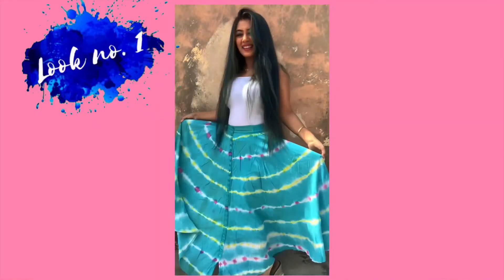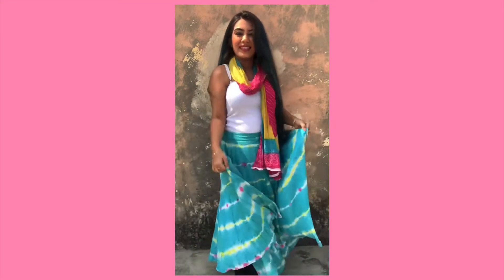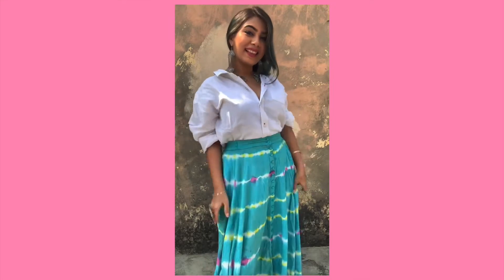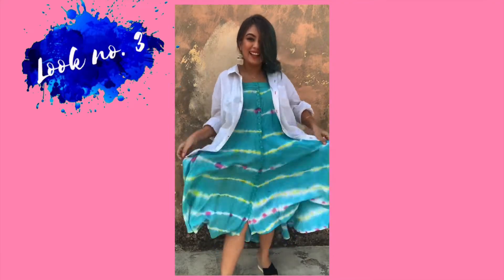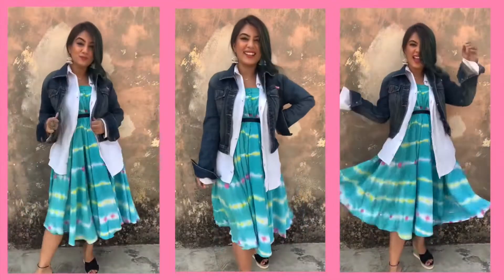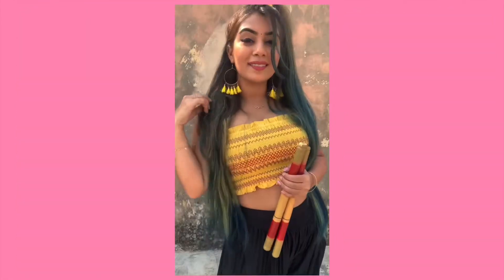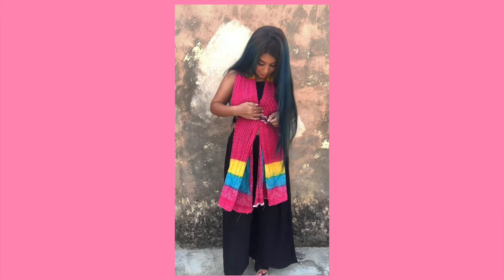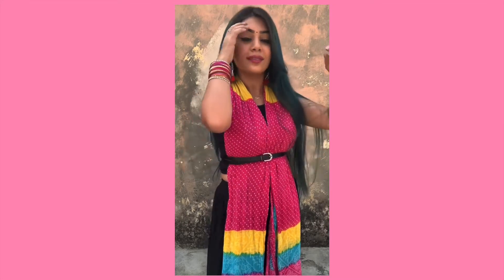Navratri Lookbook | 6 Indo-Western Navratri/ Garba outfit ideas | Dilli ki Ladki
Hey everyone!!

For this Navratri I decided to put together a lookbook using clothes we already have at home ! These looks are super easy and simple yet perfect for this festive season. Hope you all will like it.

Intro credits - JanTube